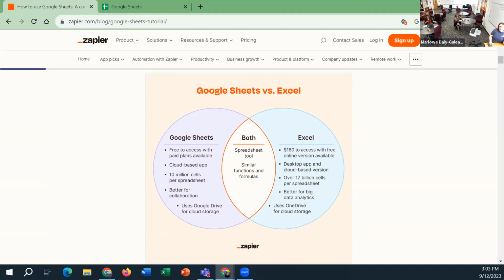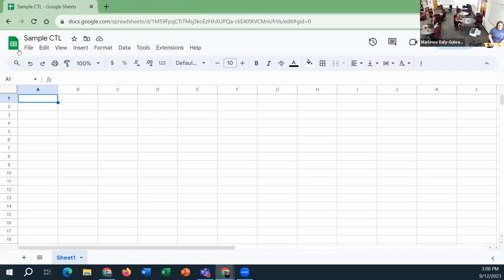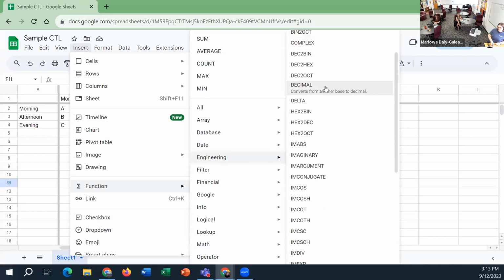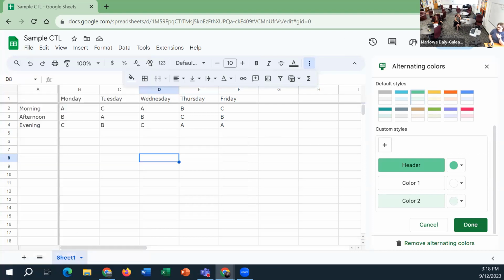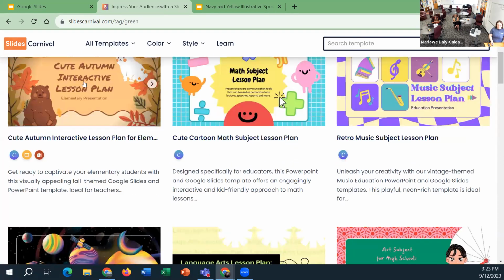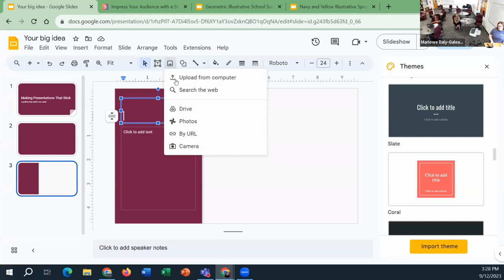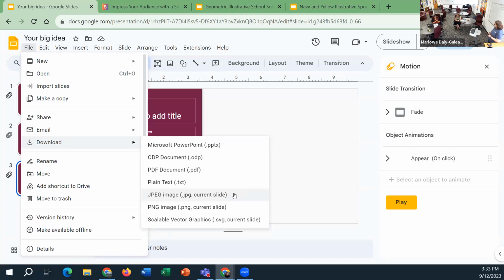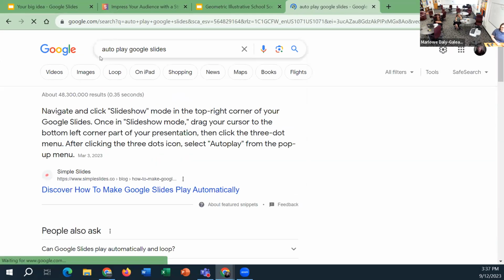Google Gear Up Google Sheets and Slides with Carrie Kyser